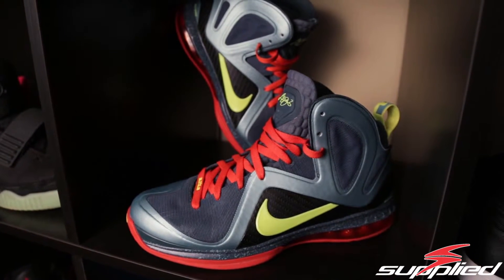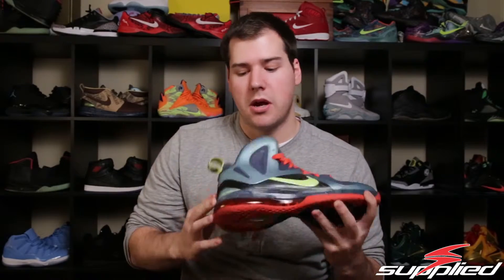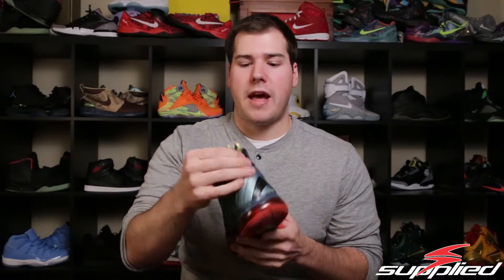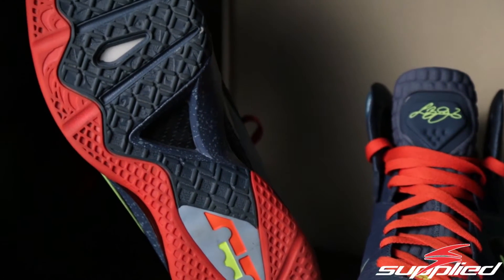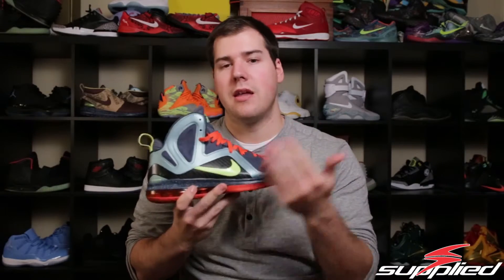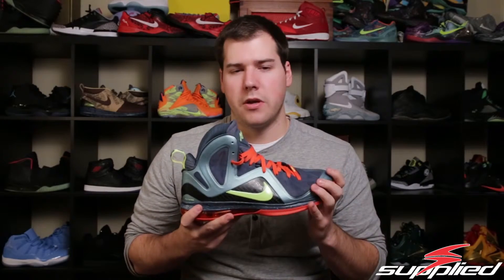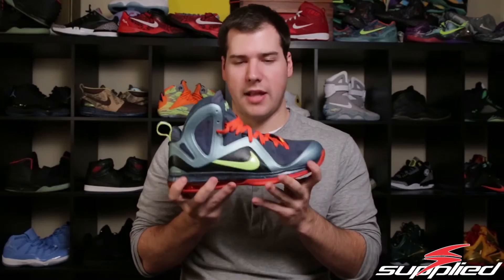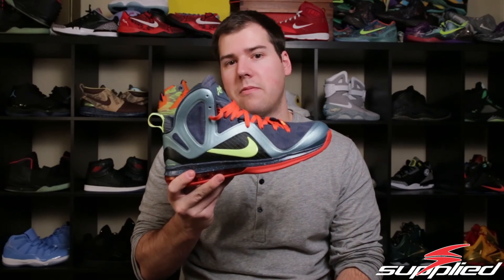Lebron 9 China Elite Sample BOM In Depth Review FIRST LOOK EXCLUSIVE